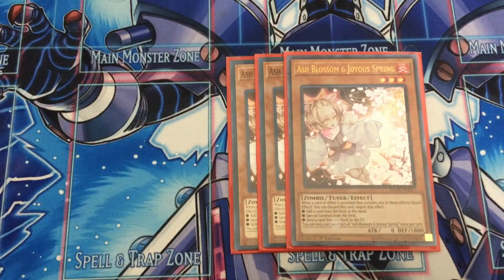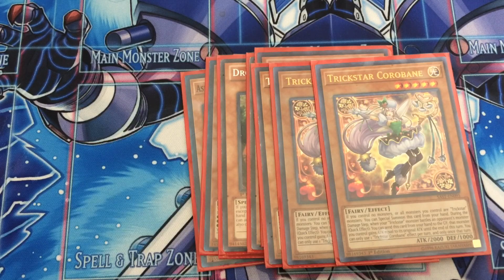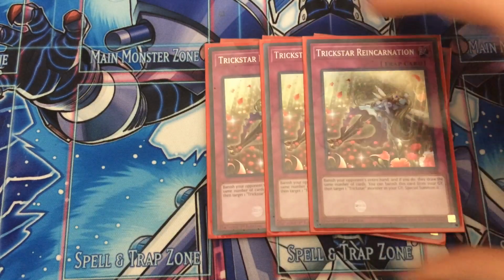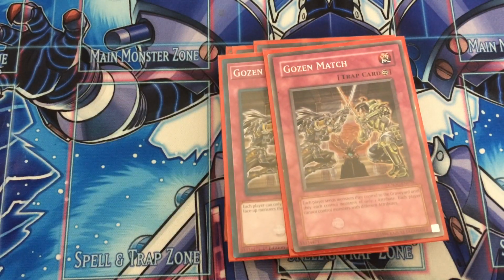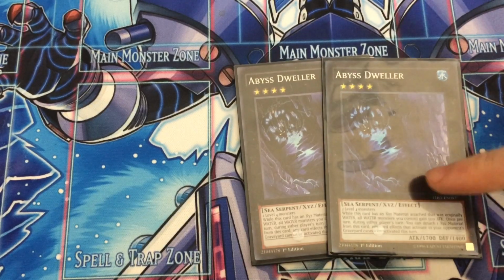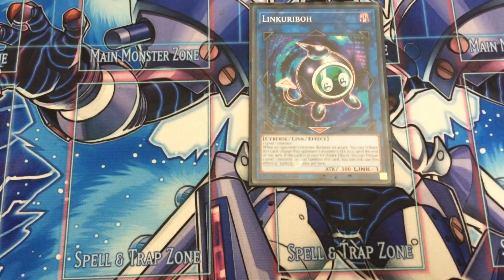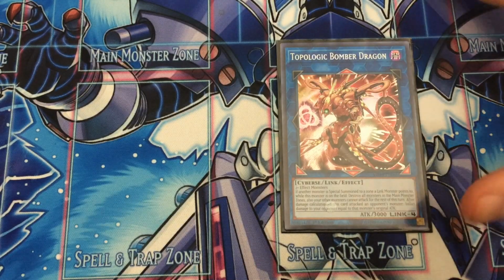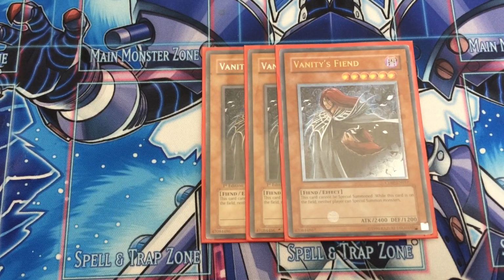On The Play Gaming Tourney 6/19 2nd Place Trickstar Deck Profile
Check out what I'm up to!